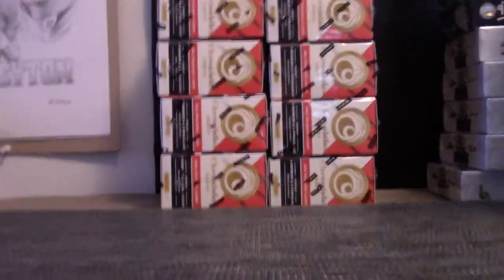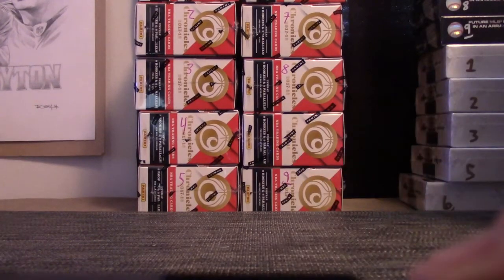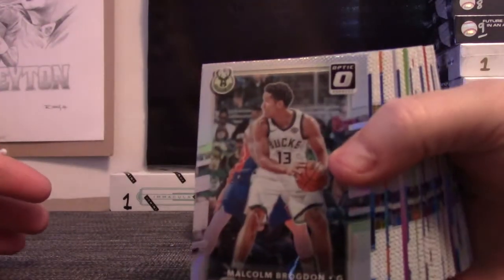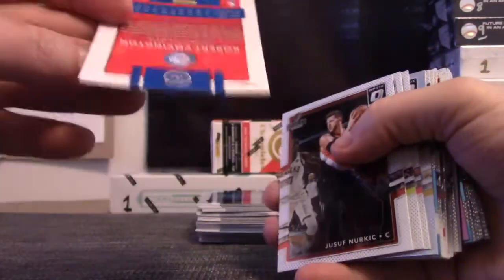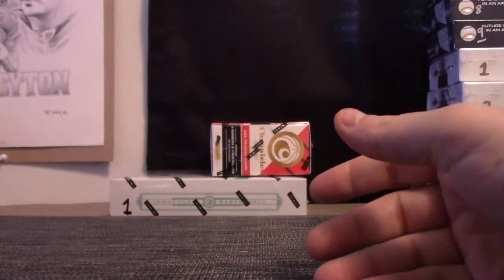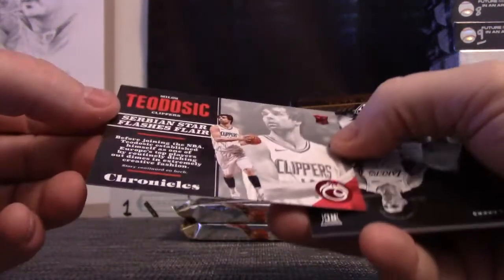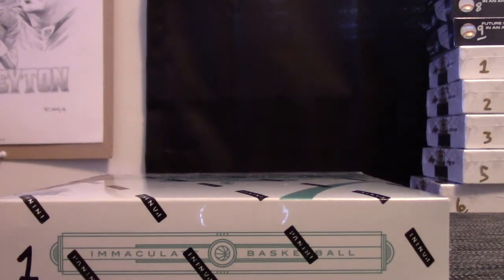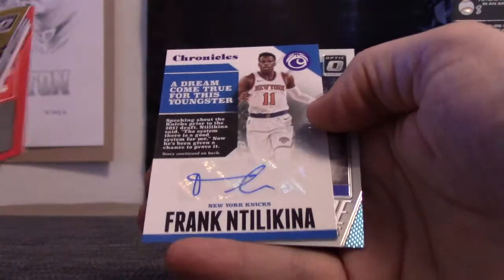Ray's 16/17 Immaculate, 17/18 Optic & Chronicles NBA 3 Box Break